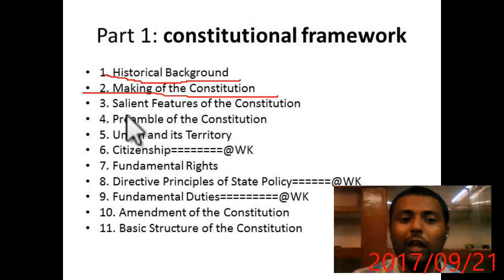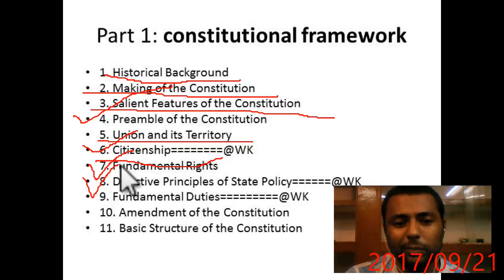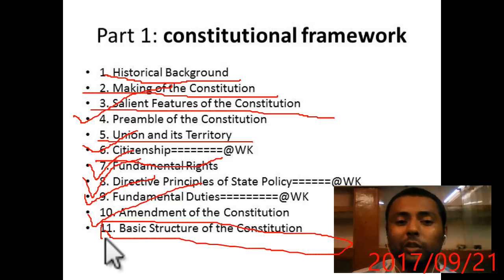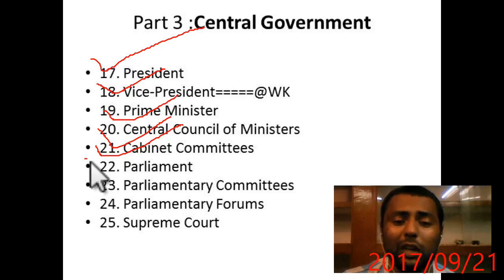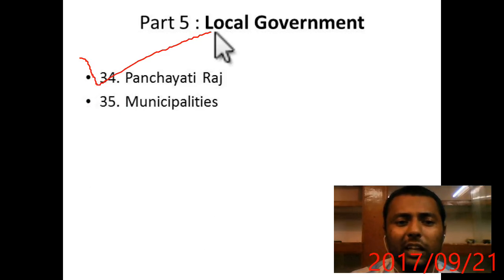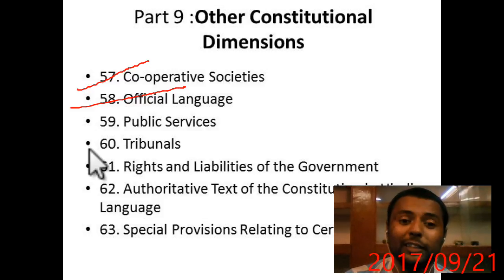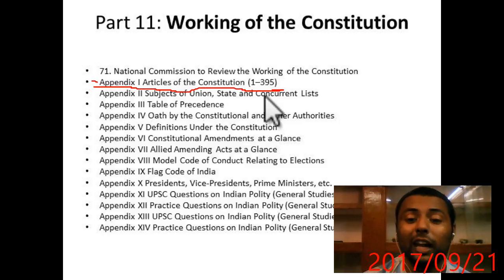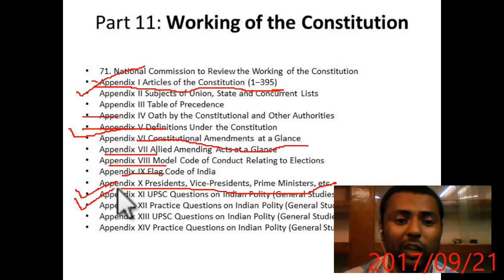P (0) How to read polity for WBCS from M Laxmkiant.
কিভাবে WBCS পরীক্ষায় ভারতীয় শাসন ব্যবস্থা পড়বেন এই ভিডিওতে তা আমি বর্ণনা করেছি। এখানে লক্ষীকান্তের ভারতীয় শাসন ব্যবস্থা-এর অধ্যায় অনুযায়ী বিশ্লেষন করেছি।how to excel indian polity for wbcs